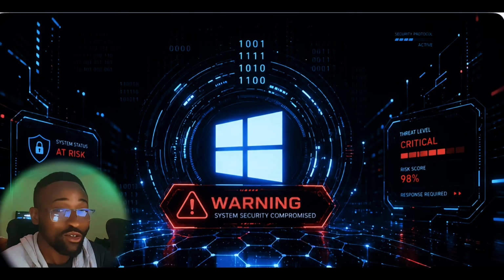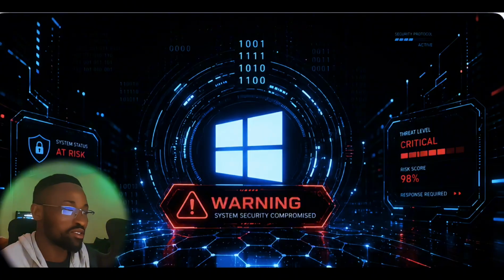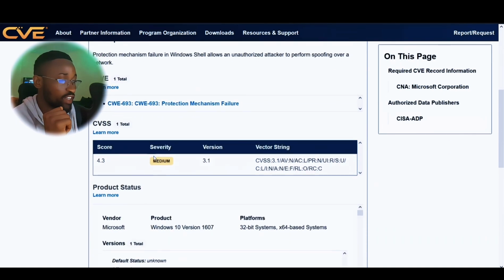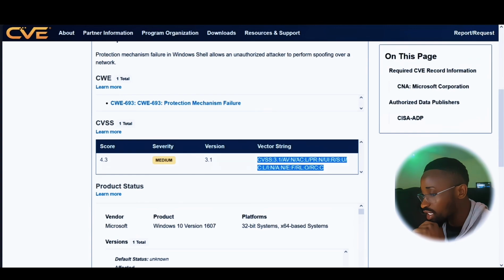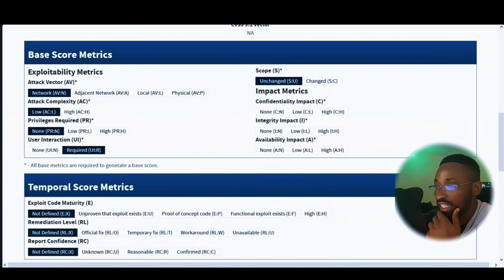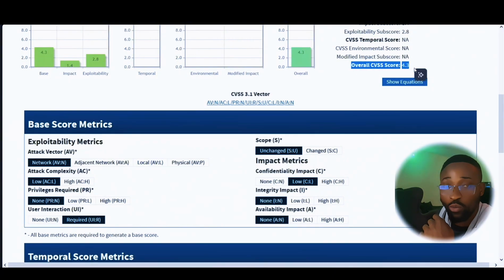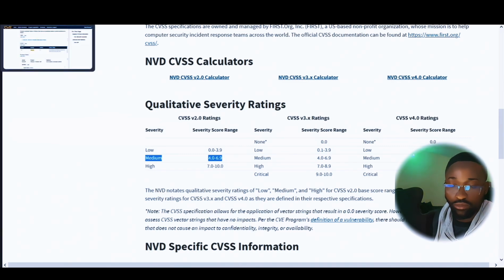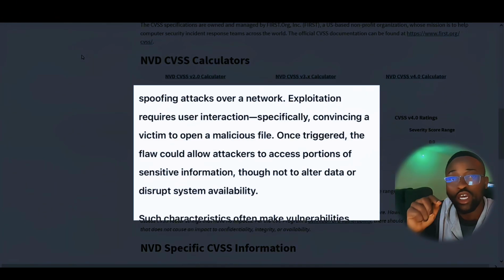Windows Shell Zero-Day Analysis | CVE-2026-32202 Actively Exploited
In this video, we take a deep dive into CVE-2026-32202, a critical Windows Shell vulnerability currently under active exploitation in the wild. This walkthrough focuses on real-world malware analysis using the ANY.RUN interactive sandbox, exposing attacker techniques, execution flow, and key indicators of compromise (IOCs).

You’ll learn how threat actors leverage this vulnerability, how the attack chain works, and how cybersecurity professionals can detect and respond effectively.